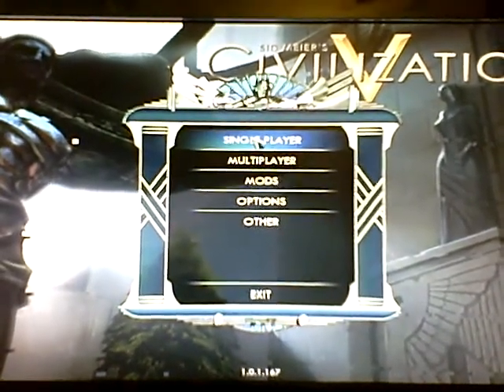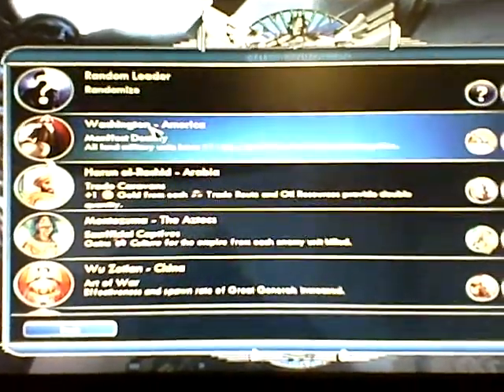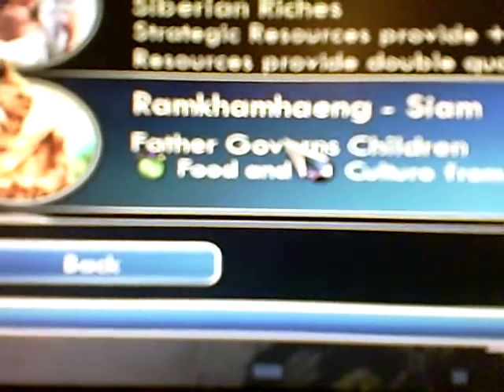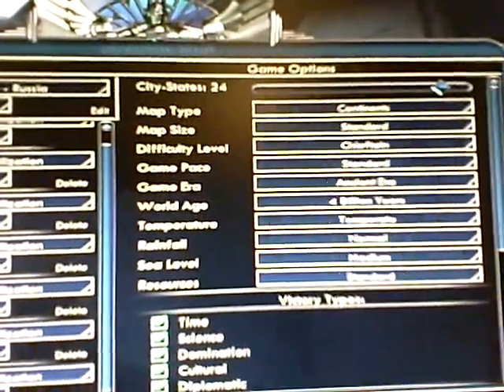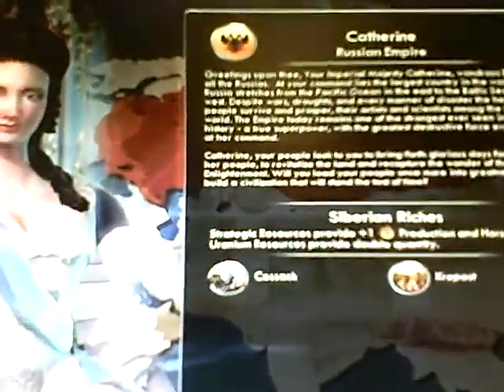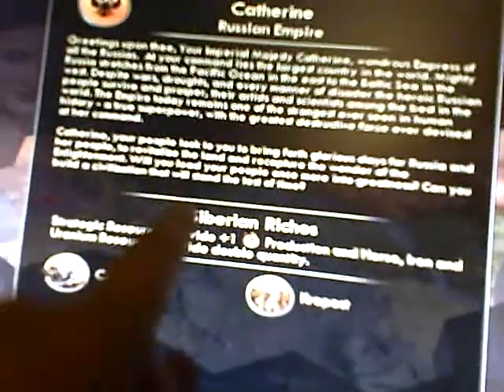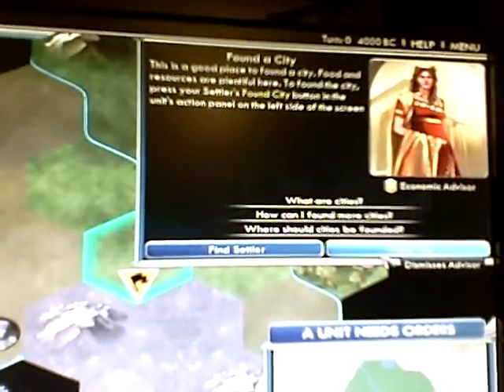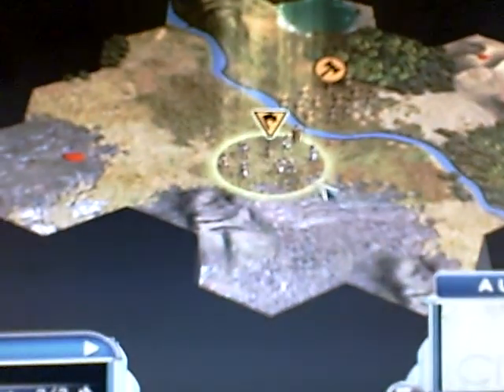Civilization Walkthrough- Part 1 In the Beginning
This is the first part of the walk through for Civilization 5. This is pretty much just the set up of the game and the beginning of the game.